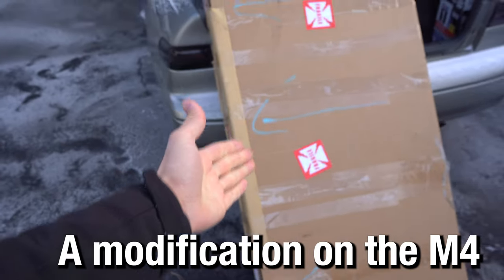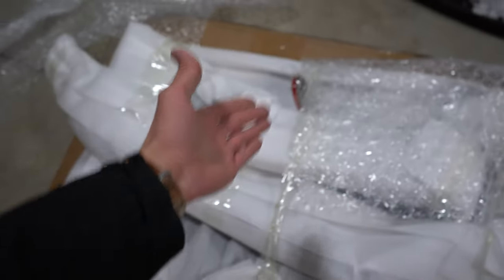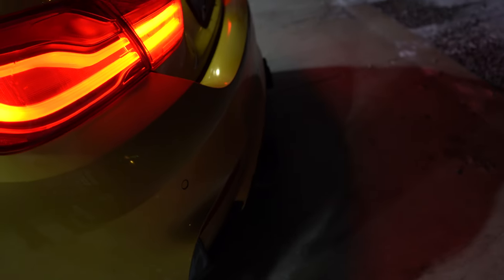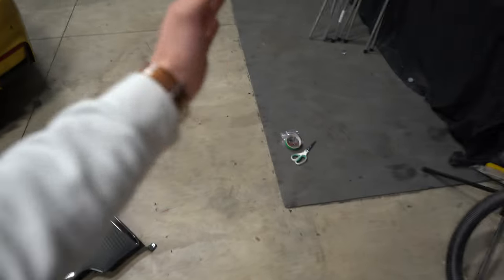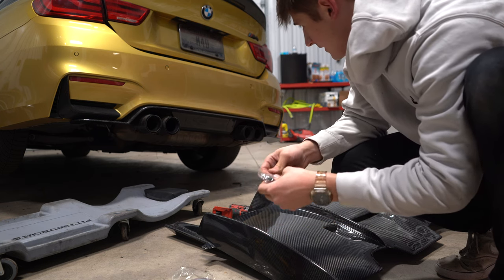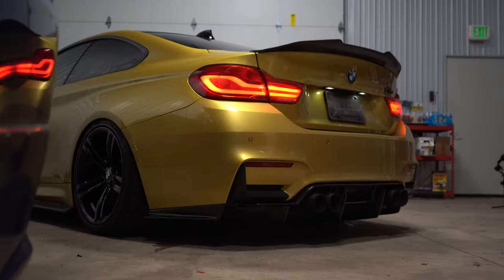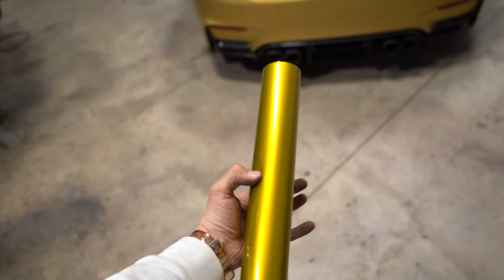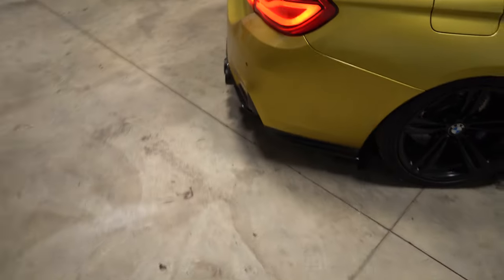EVERY M4 Needs This Carbon Diffuser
Merch is still available!

GO FOLLOW my other social media for behind the scenes and more!